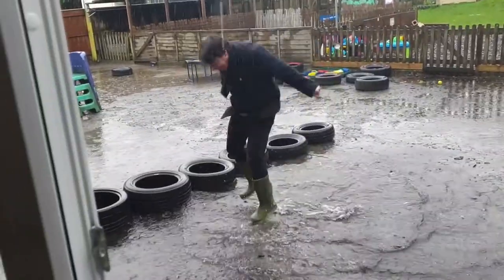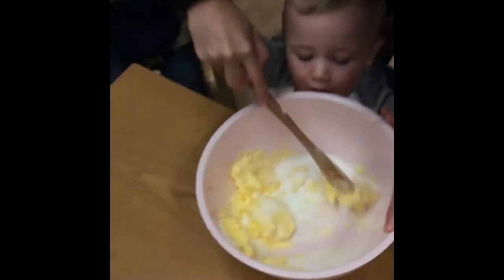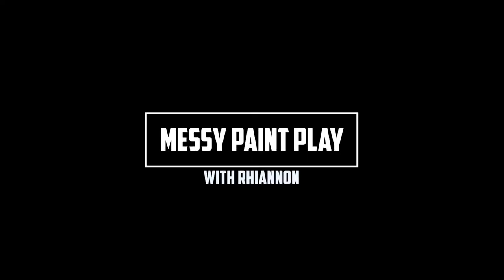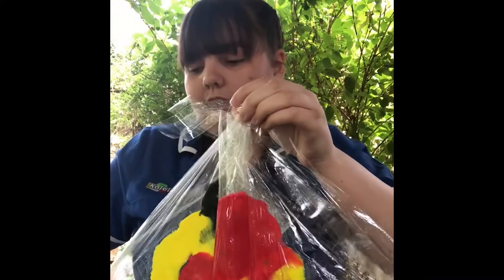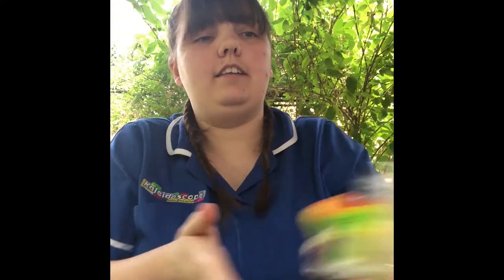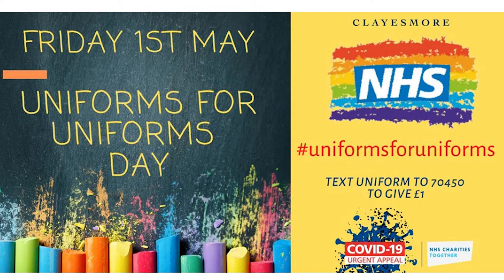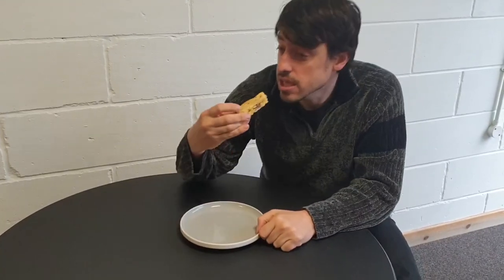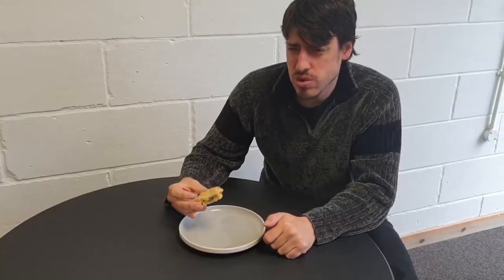Mixing Bowls, Rolling Pins and Rhiannon stays clean #17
Whilst in lock down, we at Kaleidoscope are trying to do our best to keep you entertained, give the children some faces that they normally see and also help to provide you with some useful tips that might help you all at home.

In today's episode, the children help with the baking, Rhiannon creates messy play without the mess and the twins sing and sign